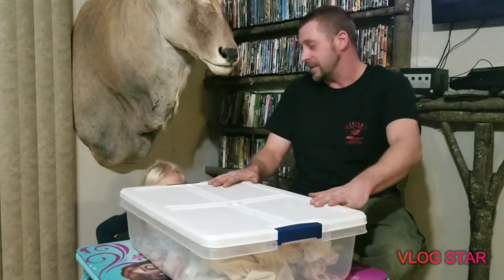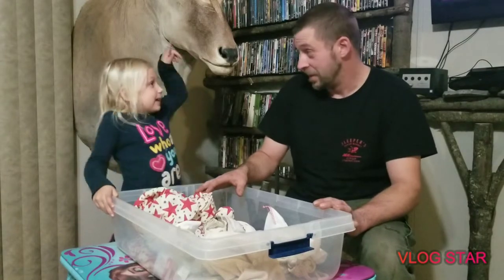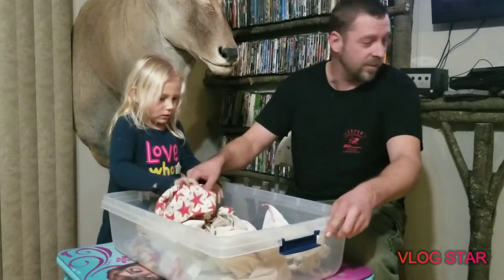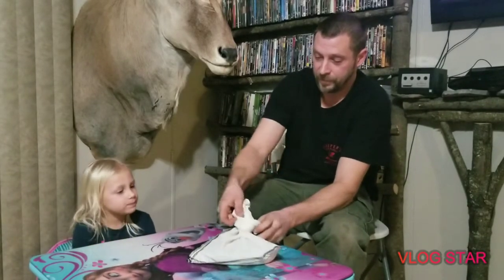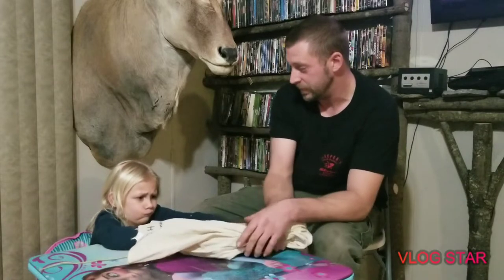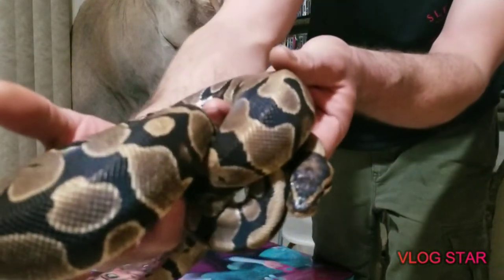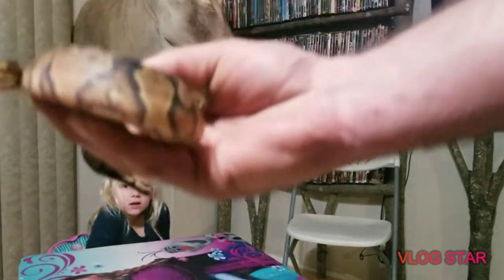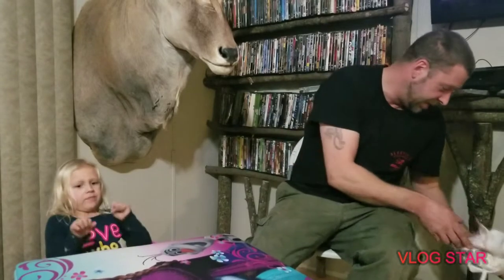Unboxing ball pythons from Old Troy City reptiles